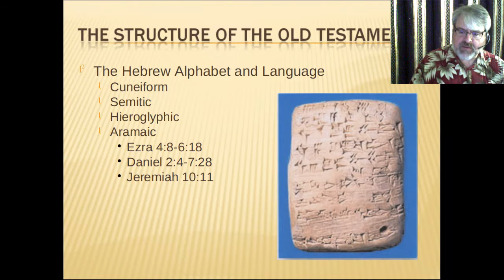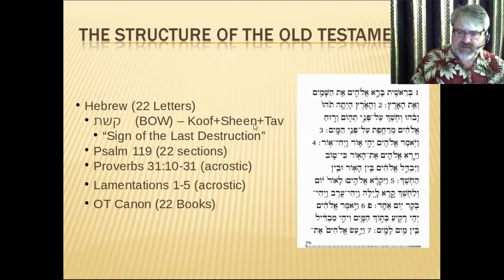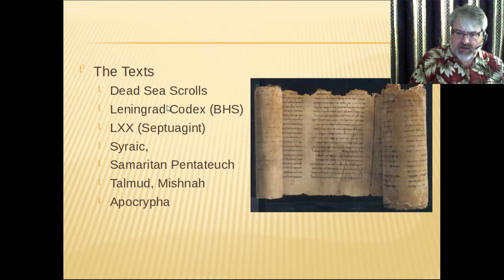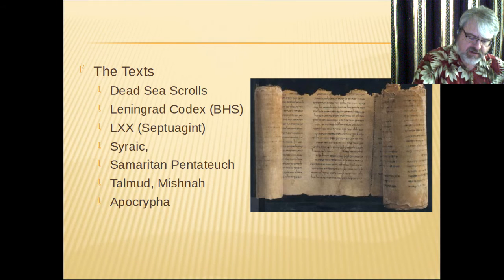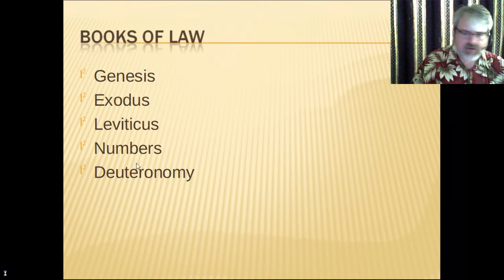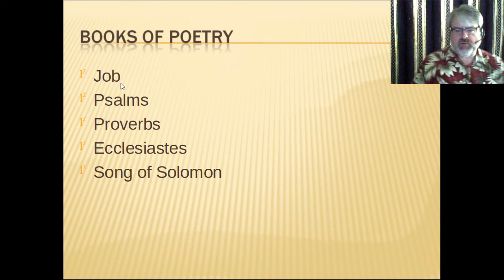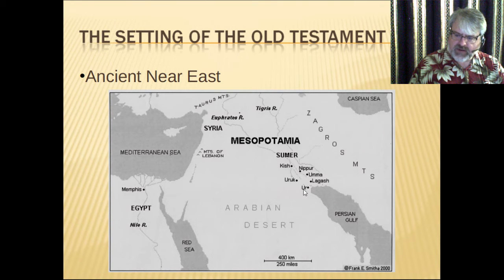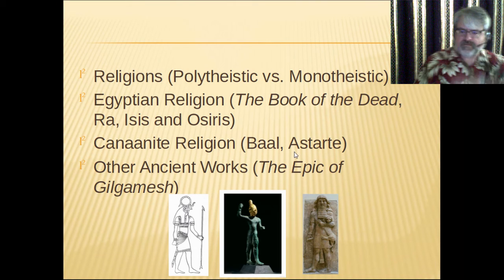Bible 101 - Lesson 2: Introduction to the Old Testament